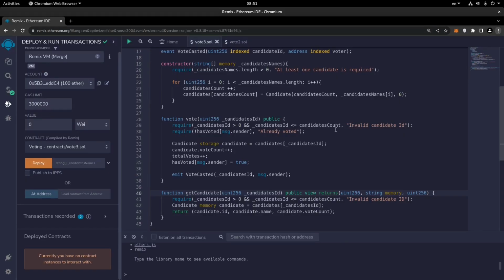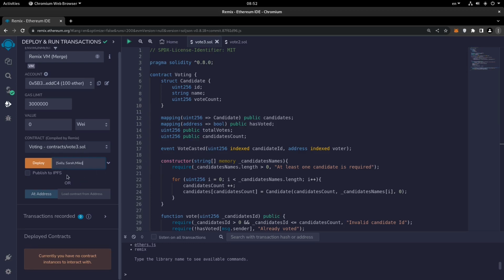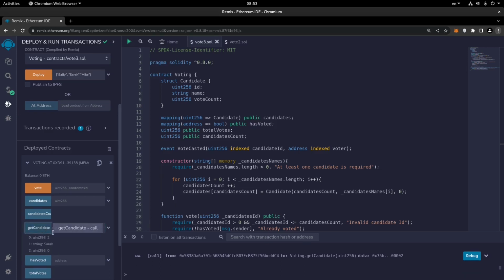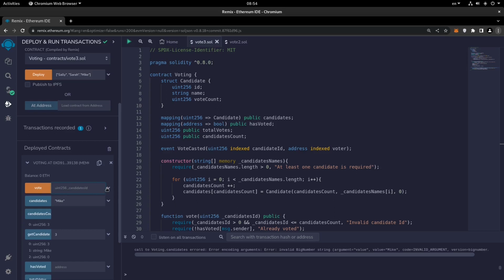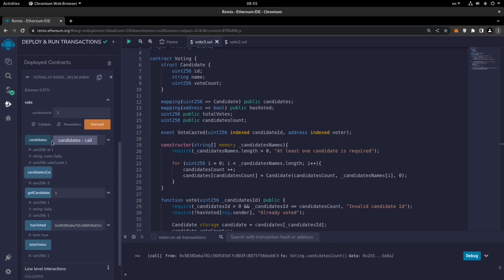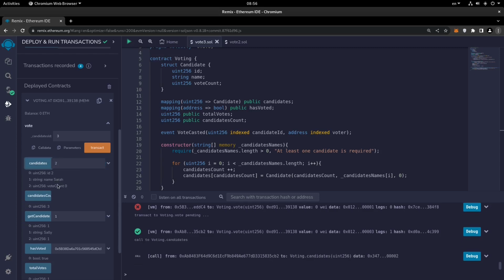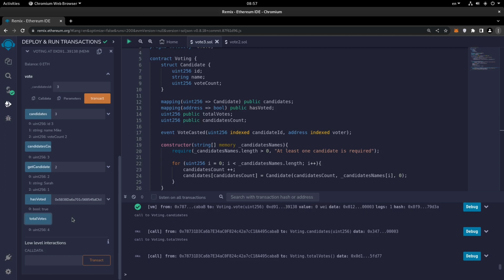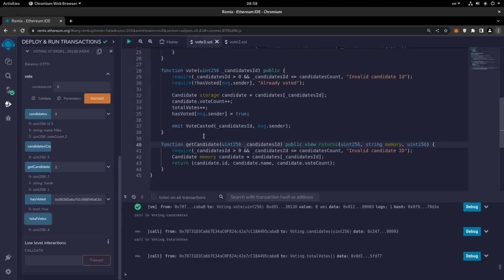#45 Vote (Election) Smart Contract - Part 3/3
Welcome to this brand new course about blockchain. In this course and the next ones we will
make you familiar with all you need to know about blockchain and also will teach you some
of the latest blockchain coding skills, So that you can enter the fascinating world of
decentralized applications.

 In this video, we will learn about election smart contract. An election or vote smart contract is designed to facilitate a transparent and secure voting process on the blockchain. The contract allows participants to register candidates, cast votes for their preferred candidate, and keeps track of the vote count for each candidate.